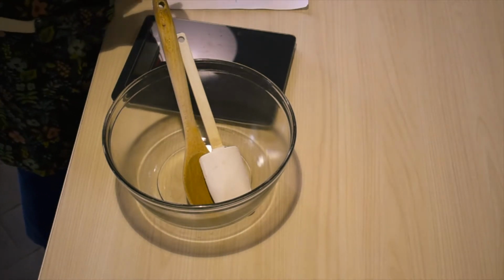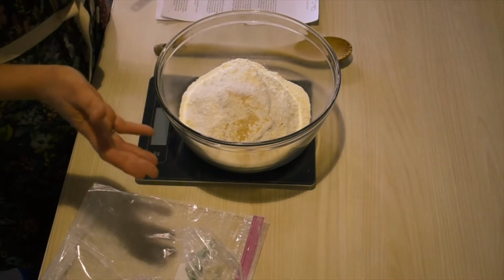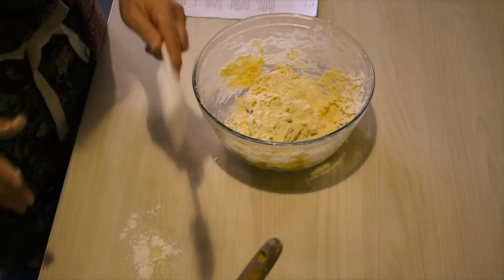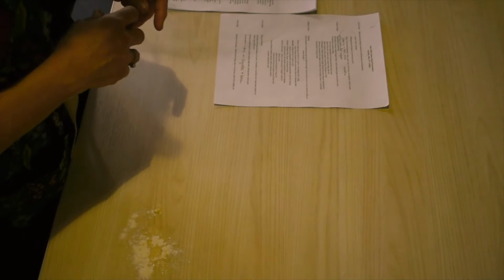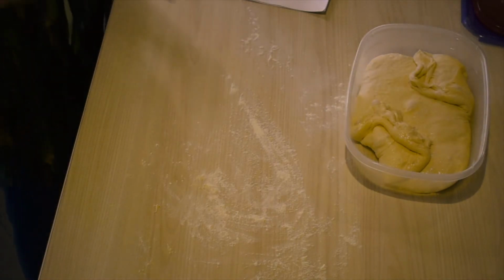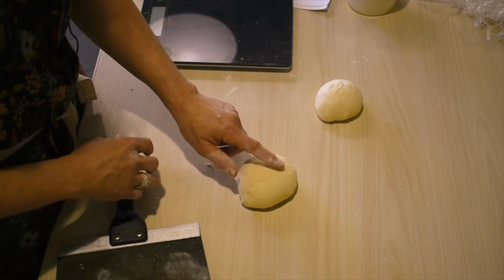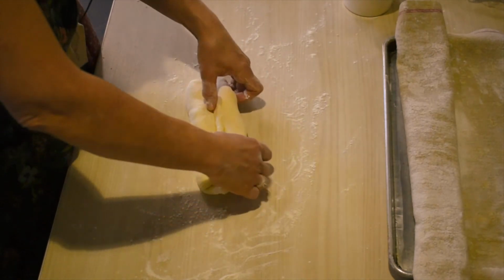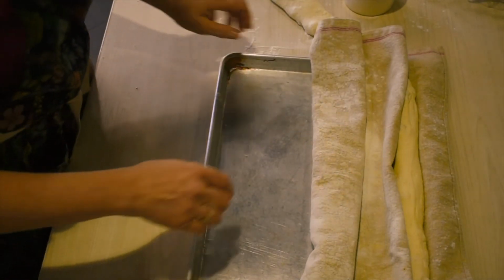Breadmaking with Cathy's Breads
Cathy Drabkin shows different ways to use a starter dough recipe/